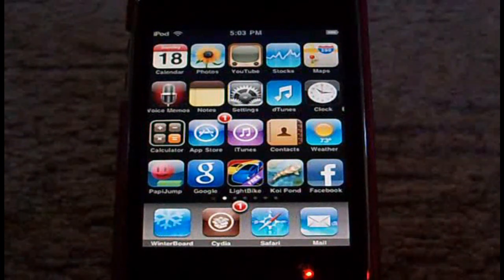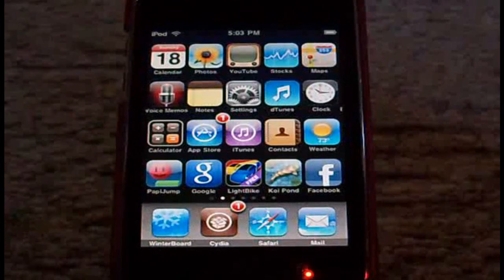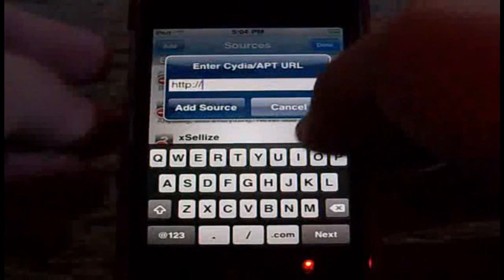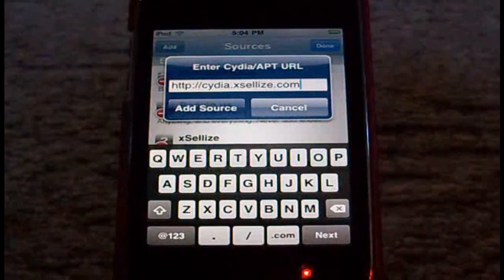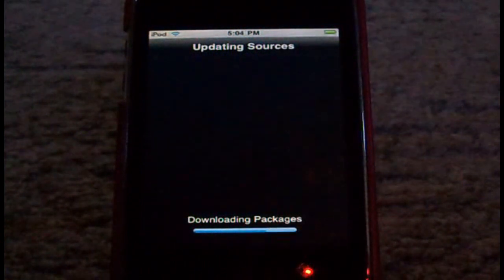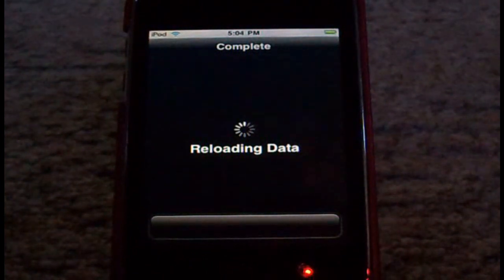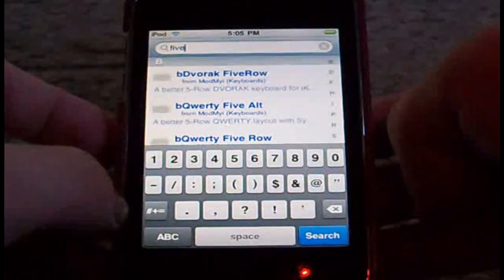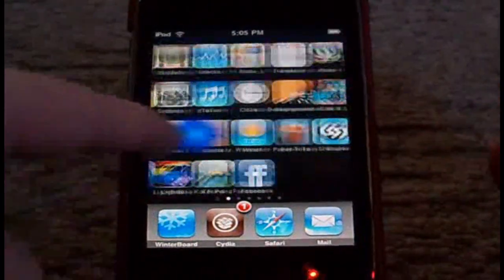New Five Column SpringBoard iPhone And iPod Touch